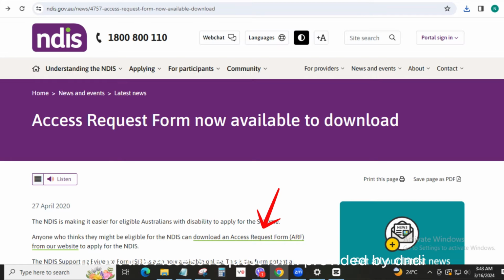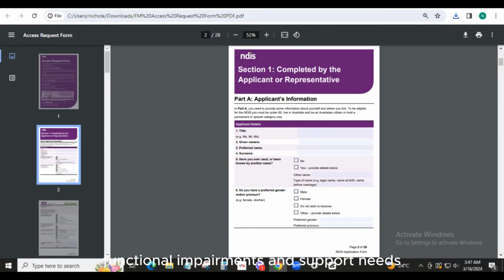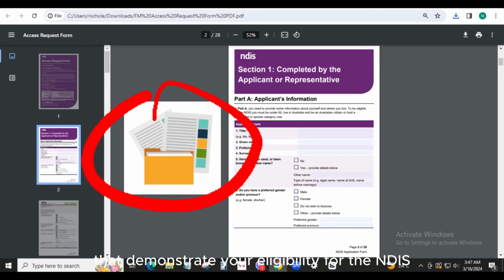🔄 (REUPLOAD) Navigating the NDIS Application Process ∞ Step-by-Step Guide 📝✅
1. Determine Eligibility:
• Confirm your eligibility for the NDIS by assessing whether you meet the eligibility criteria. Generally, you must:
• Be under 65 years of age.
• Be an Australian citizen, permanent resident, or hold a Protected Special Category visa.
• Have a permanent disability that significantly impacts your ability to participate in everyday activities.

2. Gather Relevant Information:
• Collect information about your disability, including medical reports, assessments, diagnoses, and any relevant documentation that supports your application.
• Document how your disability affects your ability to perform daily activities and participate in the community.

3. Contact the NDIS:
• Contact the National Disability Insurance Agency (NDIA), which manages the NDIS, to request an Access Request Form.
• You can apply for access to the NDIS up to six months before you turn 65, if you meet the eligibility criteria.

4. Complete the Access Request Form:
• Fill out the Access Request Form provided by the NDIA. Provide accurate and detailed information about your disability, functional impairments, and support needs.
• Attach supporting documents and evidence that demonstrate your eligibility for the NDIS.

5. Submit Your Application:
• Submit your completed Access Request Form and supporting documents to the NDIA.
• You can submit your application online through the NDIS website, by mail, or in person at an NDIA office.

6. Await NDIS Assessment:
• The NDIA will review your application and assess whether you meet the eligibility criteria for the NDIS.
• You may be contacted by an NDIA representative for further information or clarification during the assessment process.

LINK: What is an Access Request Form? | NDIS

7. Attend NDIS Planning Meeting (if required):
• If your application is successful, you'll be invited to attend a planning meeting with an NDIS planner or Local Area Coordinator (LAC).
• During the planning meeting, discuss your goals, needs, and preferences for support services and develop a personalized NDIS plan.

8. Review and Approve NDIS Plan:
• Review the draft NDIS plan developed during the planning meeting.
• Provide feedback and make any necessary changes to ensure the plan accurately reflects your support needs and goals.
• Once finalized, approve your NDIS plan and sign the agreement.

9. Access NDIS Support and Services:
• Once your NDIS plan is approved, you can begin accessing funded supports and services as outlined in your plan.
• Work with your chosen service providers to implement your plan and achieve your goals.

10. Review and Update NDIS Plan Annually:
• Review your NDIS plan annually to assess your progress, review goals, and make any necessary adjustments.
• Contact the NDIA if your circumstances change or if you require additional support.

By following these steps, you can apply for access to the NDIS and access the support and services you need to enhance your quality of life and achieve your goals despite disability-related challenges.